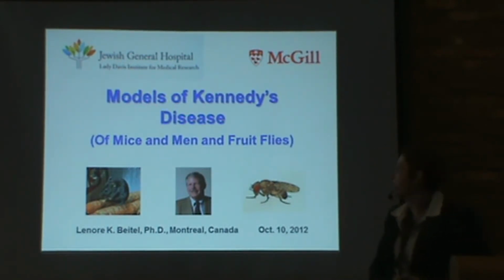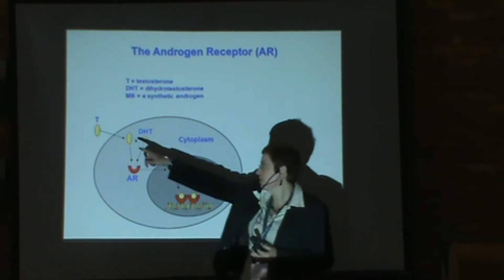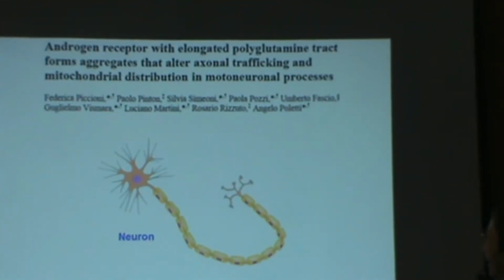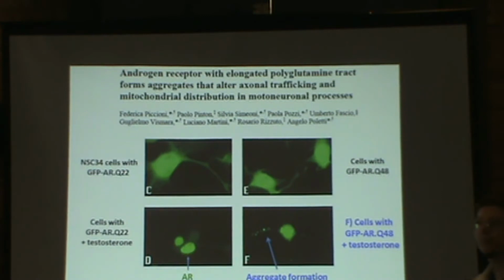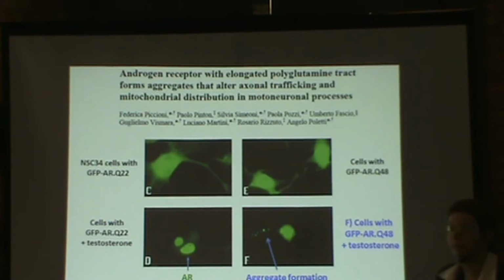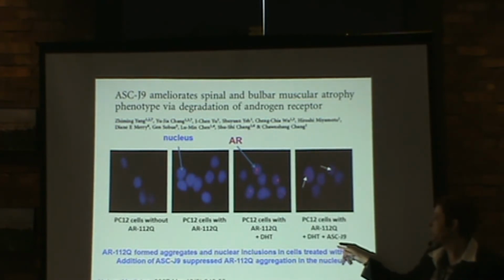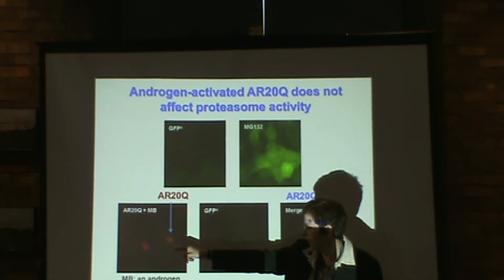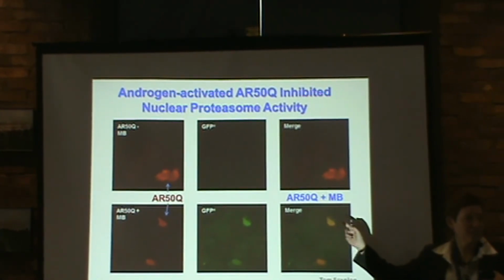KD Models by Lenore K. Beitel, Ph.D. - Part 1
Dr. Beitel explains how Models of Kennedy's Disease are made and the advantages of using certain types vs. others.